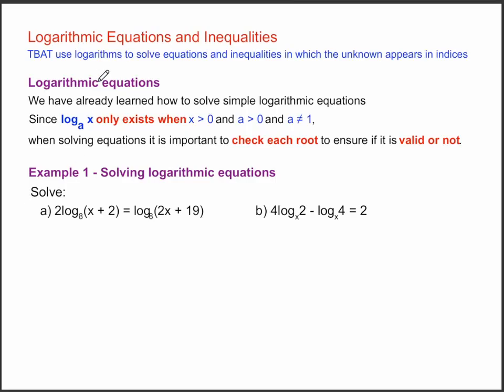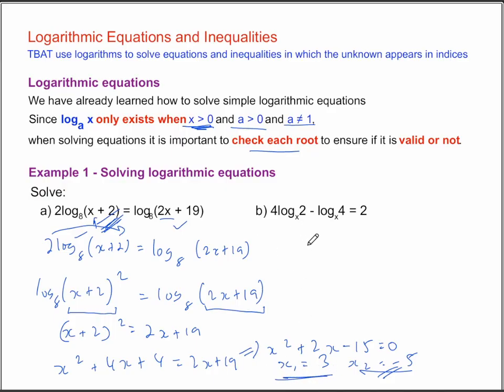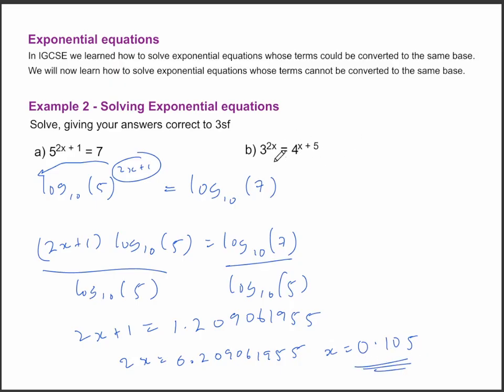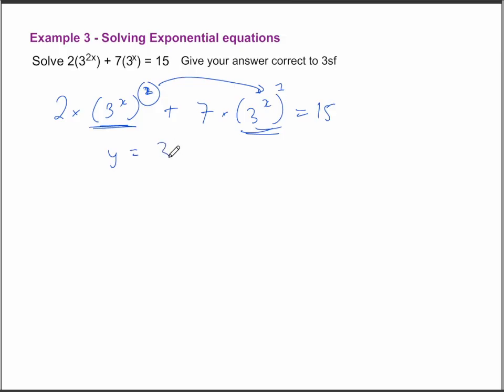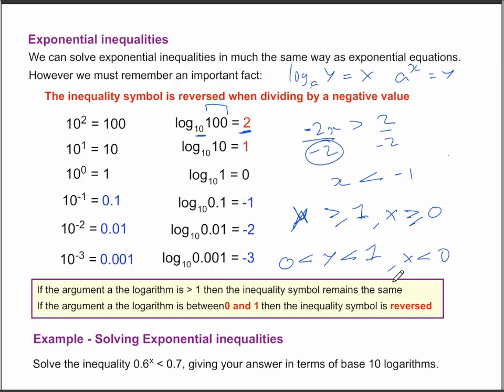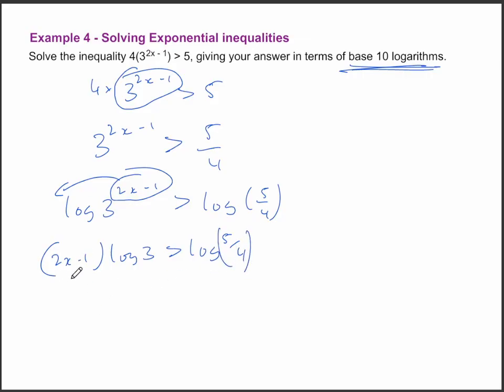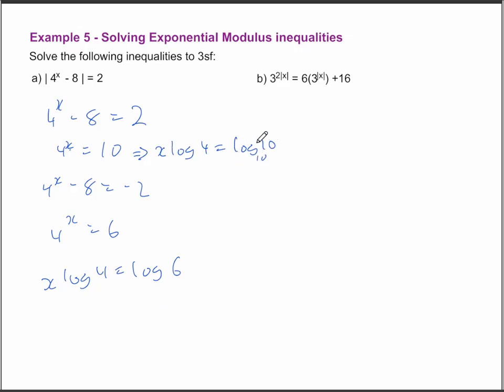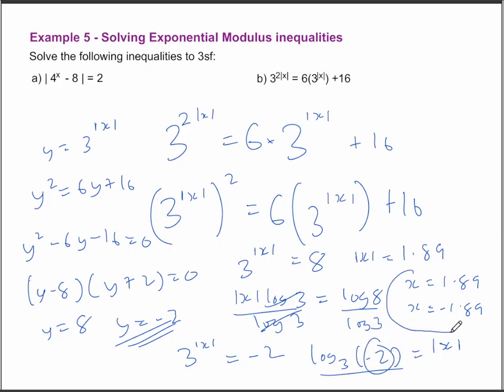Logs & Exp Functions 2